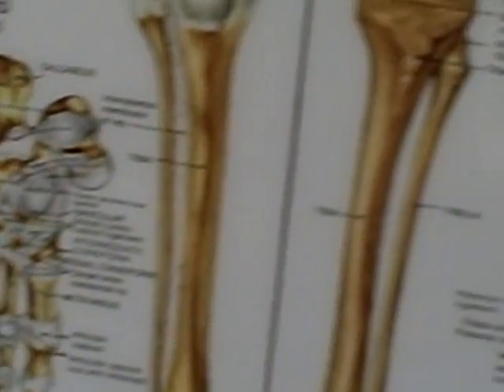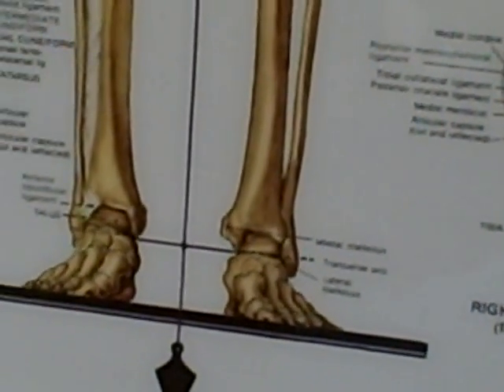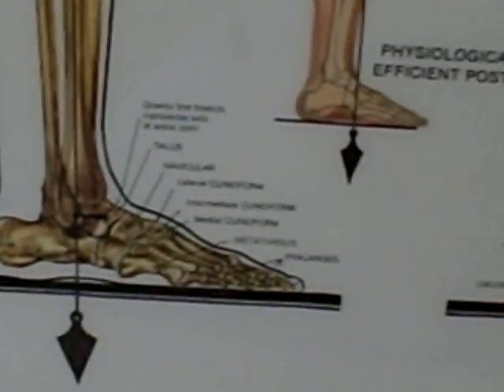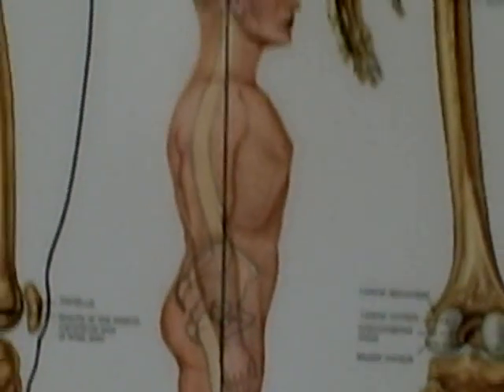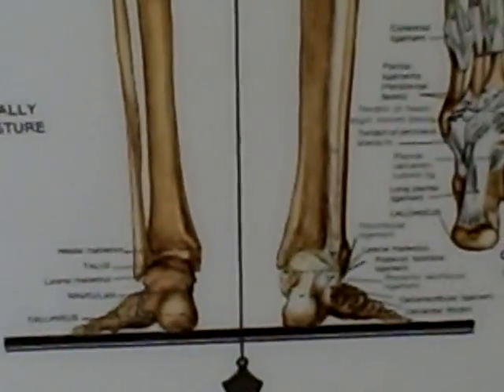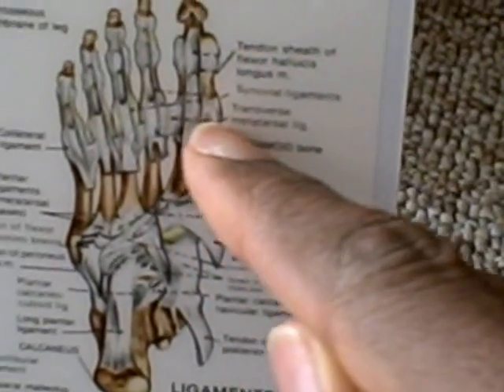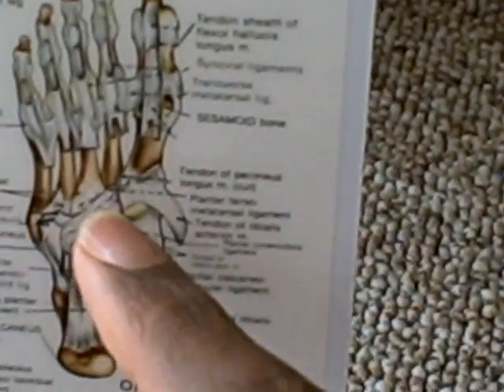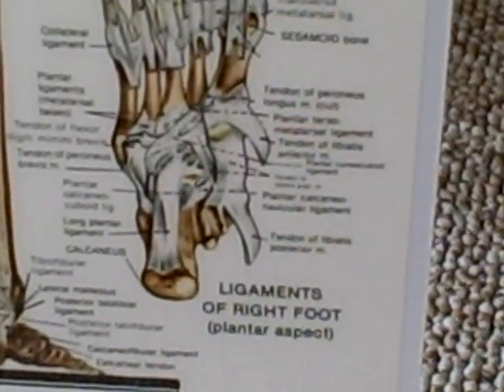Lower Leg Formula- Foot Bones, Tendon, Ligaments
Elite athletes know it. Coaches know it, too. Doctors definitely know it. Peak Performance Individuals, Massage therapists, acupuncturists, chiropractors, fitness experts, and many everyday people just trying to stay in shape know it.